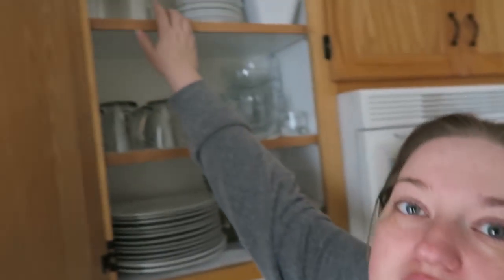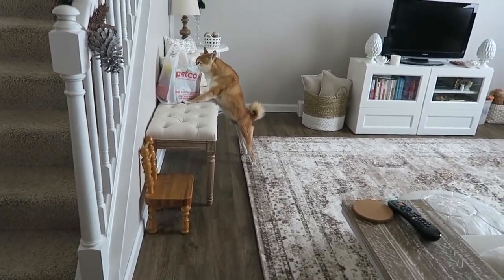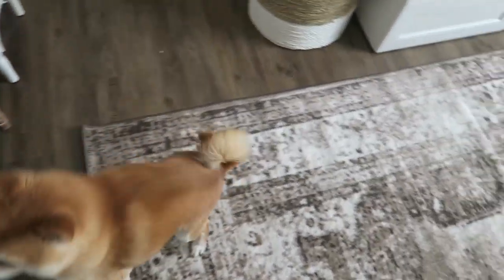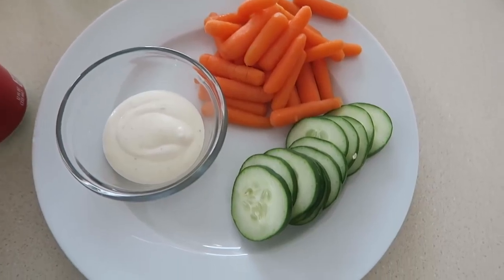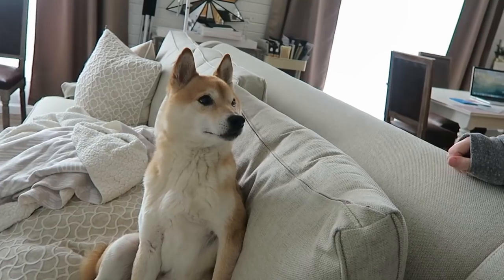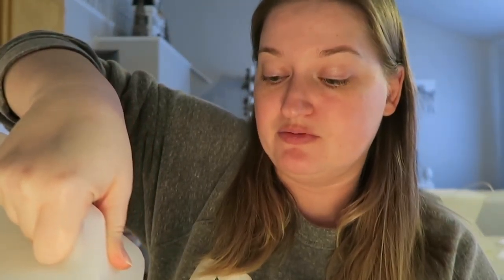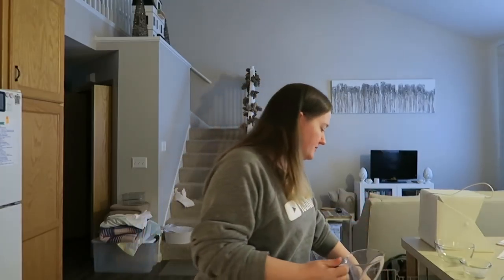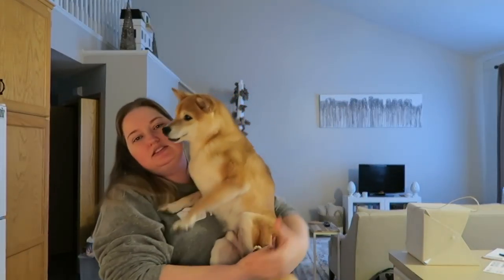ROGUE NOODLE | VLOG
Welcome to another VLOG!  It's been so long :)

Here are all the things I chatted about

1st time Erin Condren customers, use this link to get $10 off your 1st purchase.

12527 Central Avenue NE #322